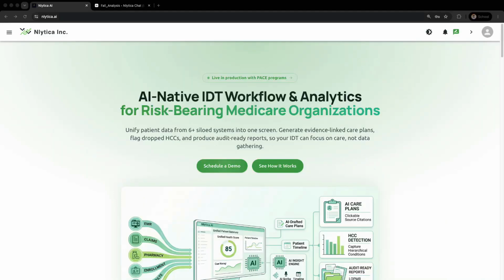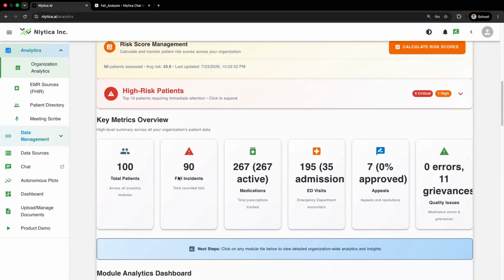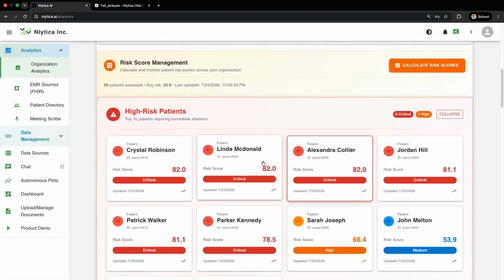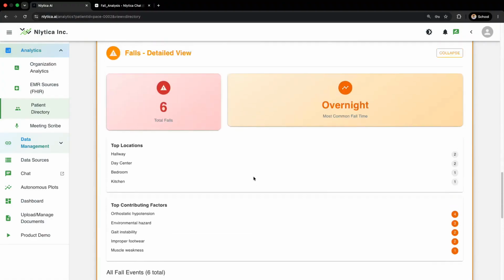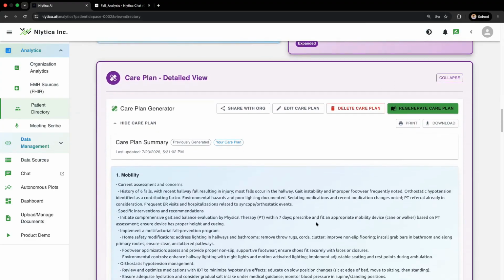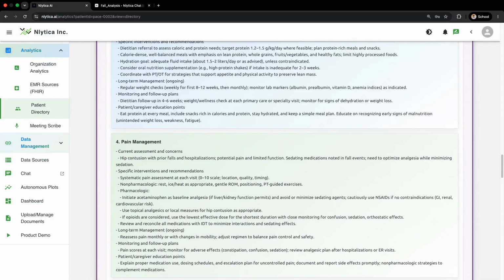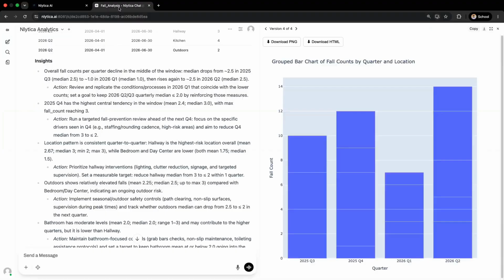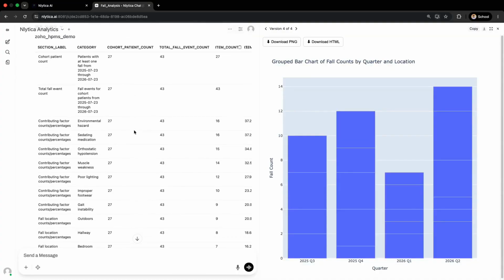Nlytica Product Demo: Risk Scores, Care Plans, IDT Scribe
Walkthrough of Nlytica, an AI native analytics application for
risk bearing Medicare organizations.

Care teams work across disconnected sources: EMR, claims, pharmacy,
enrollment, labs, and meeting notes. Nlytica pulls them into one place. It
is EMR agnostic, so there is no migration and you can add sources later.

What the demo covers:
Continuously updated patient risk scores with a full score breakdown
A single patient view: conditions, medications, labs, vitals, falls, visits
A monthly risk timeline of falls, visits, weight and medication changes
Care plans drafted from each patient's own records, every recommendation
sourced, built to CMS requirements
A meeting scribe for IDT huddles that outputs structured problem and action
narratives, owners, and follow ups
A chat interface for asking questions of your own data and publishing the
results